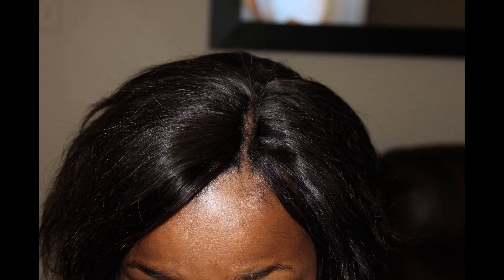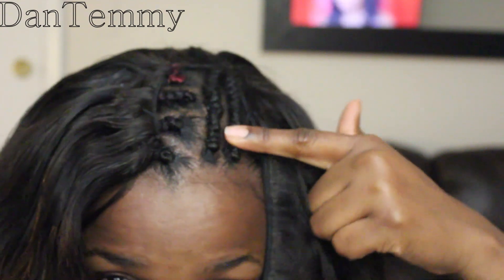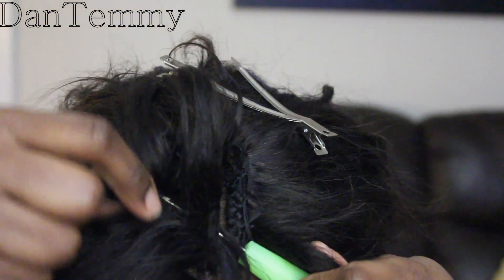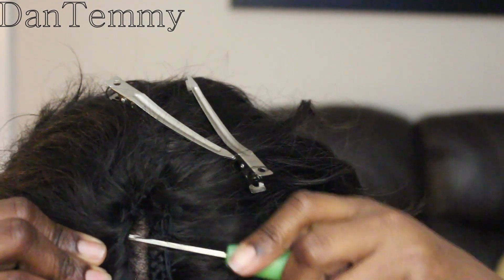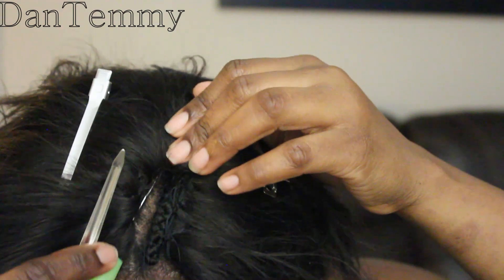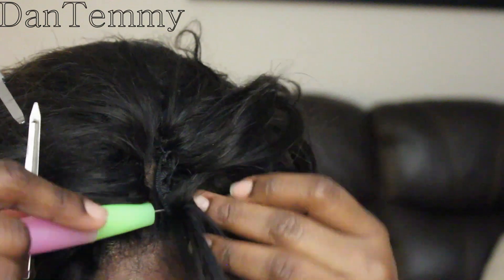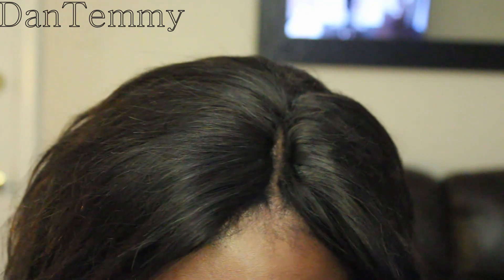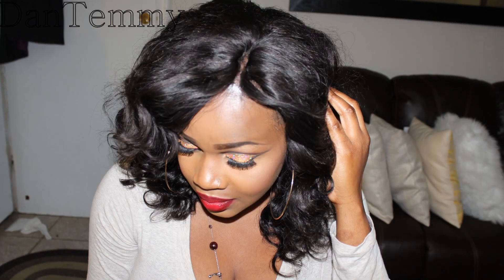Life Changing! How To: Most Natural-Looking FAKE Closure.NEW METHOD:No Glue,No Sew-in, No LeaveOut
Please watch in 1080p for best quality

FEEL FREE TO STALK ME :D
INSTAGRAMS